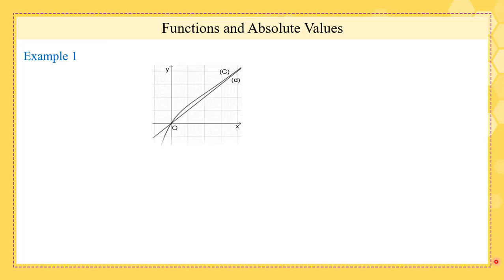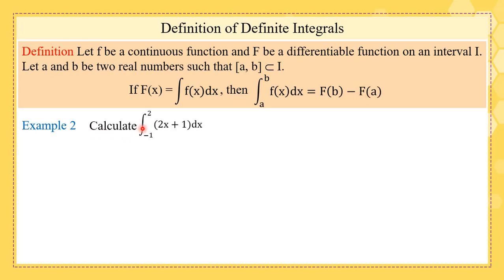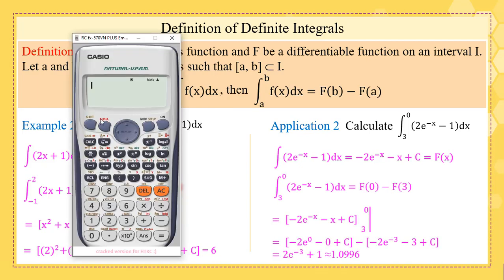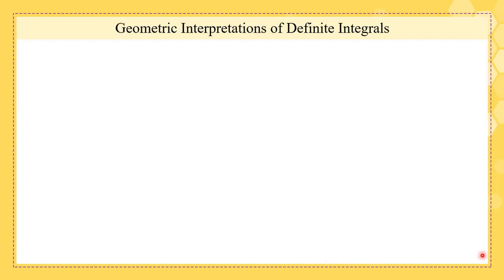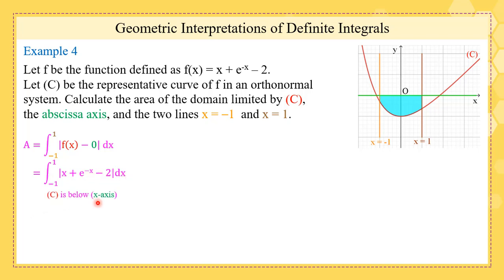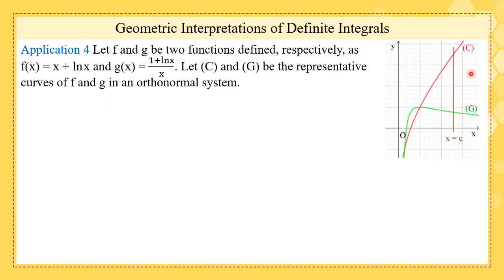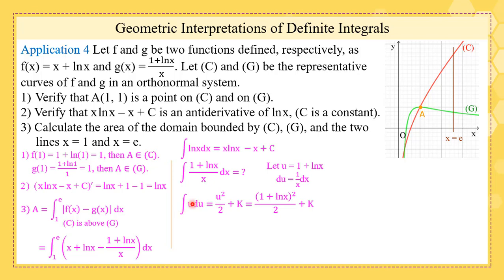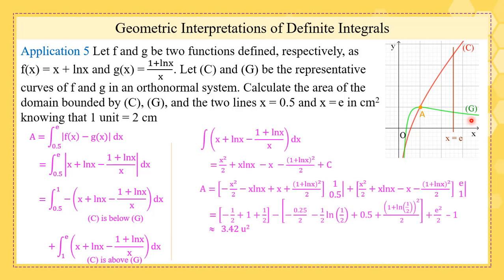Gr 12 GS En Math Integrals04 20 21Definite integrals